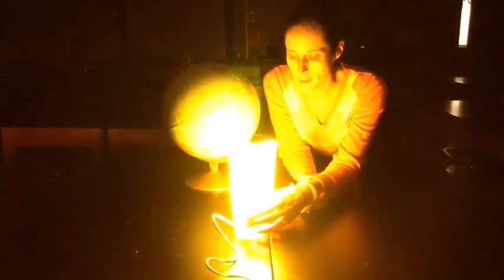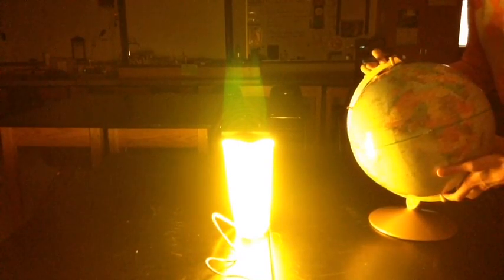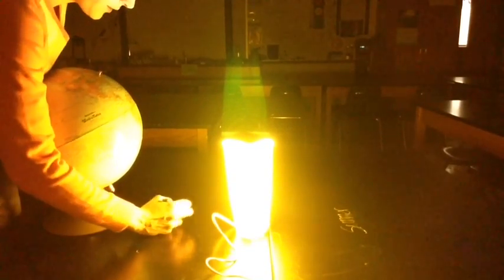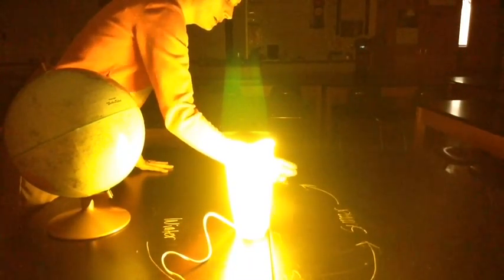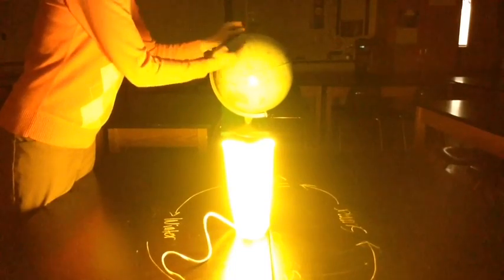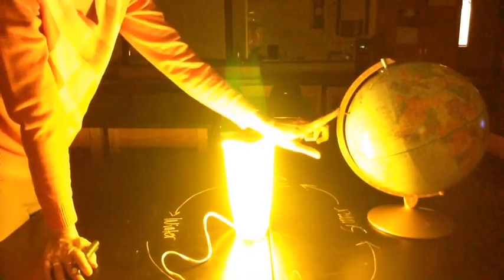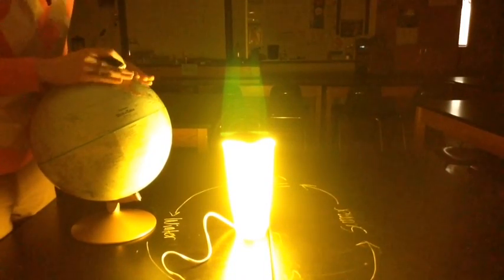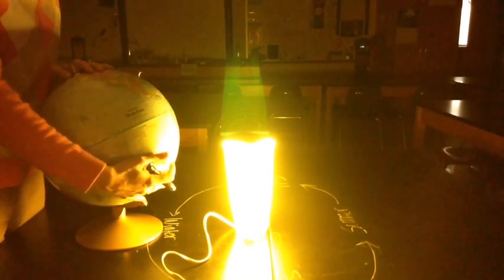How to Model the Seasons with a Lamp and Globe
A quick demo in a dark room explaining seasons, tilt, axis, Equinox, and solstice.